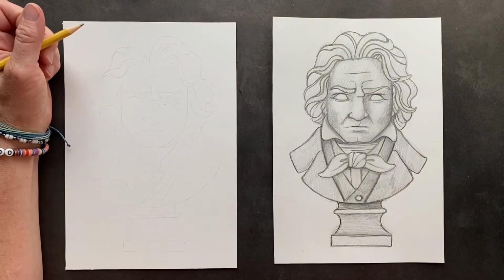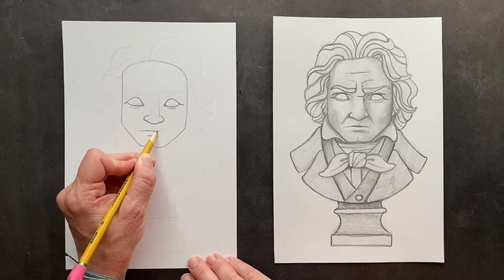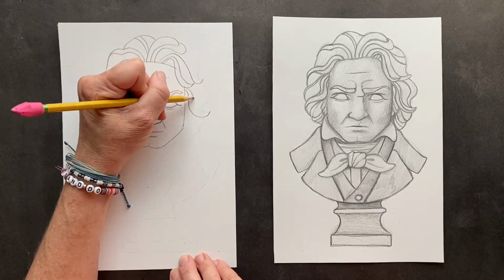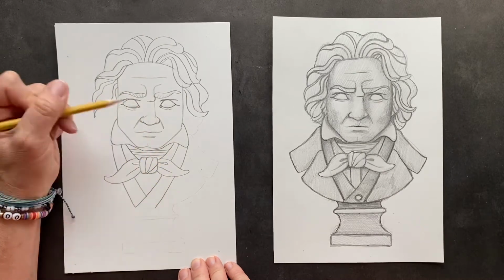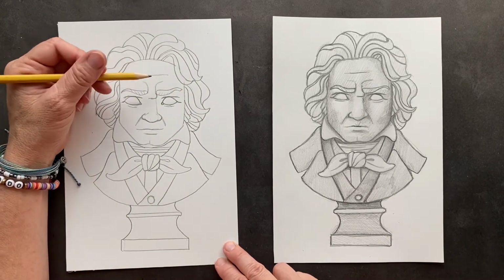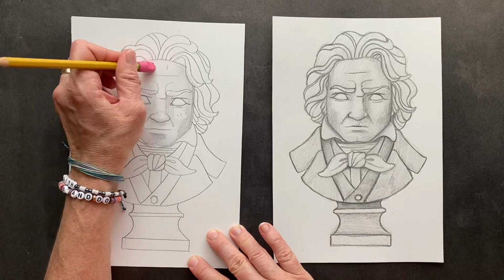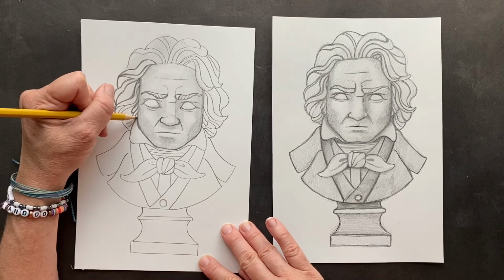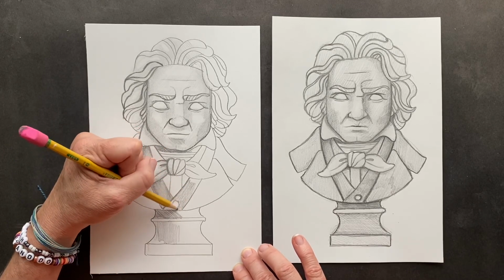How to draw Ludwig Van Beethoven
Learn how to draw Beethoven with me. Lots of fun facts. Happy drawing!